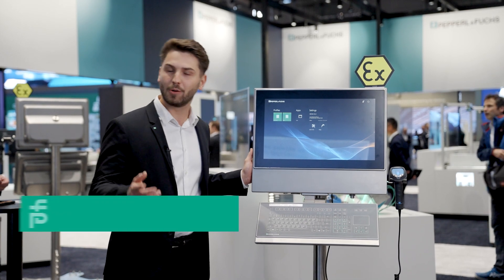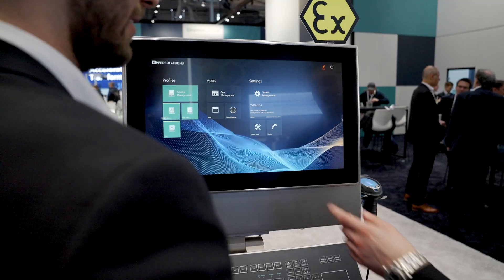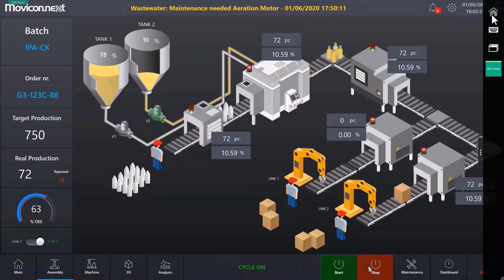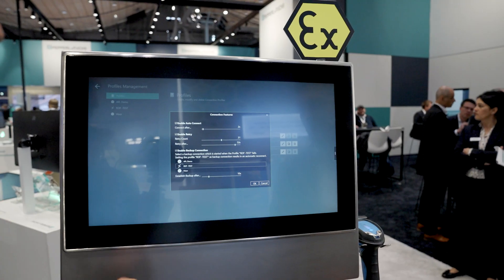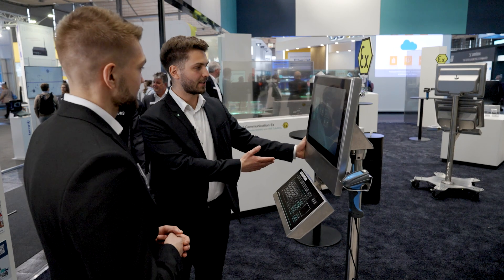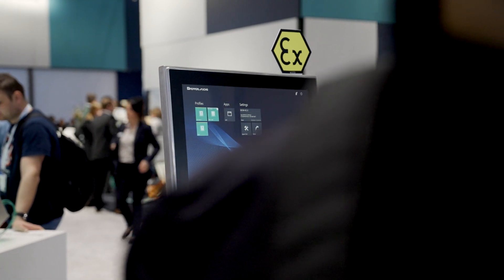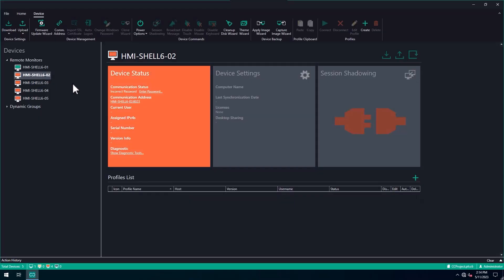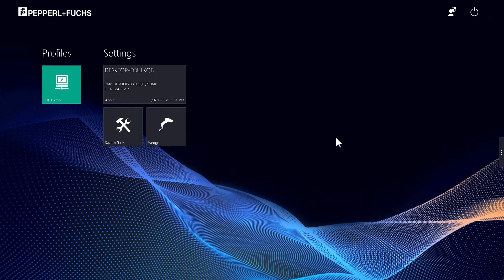State-of-the-art Thin Client Technology: VisuNet FLX with VisuNet RM Shell 6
VisuNet RM Shell 6 is the latest generation firmware for box thin clients and remote monitors such as the VisuNet FLX. In combination with the Control Center add-on software, RM Shell 6 stands for state-of-the-art, efficient thin client management.